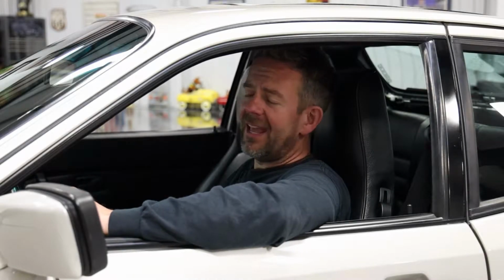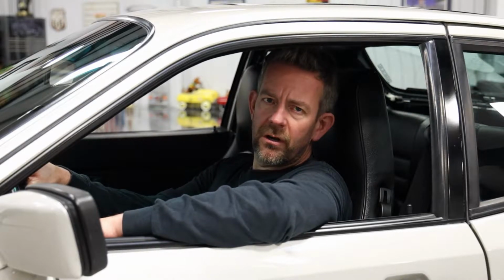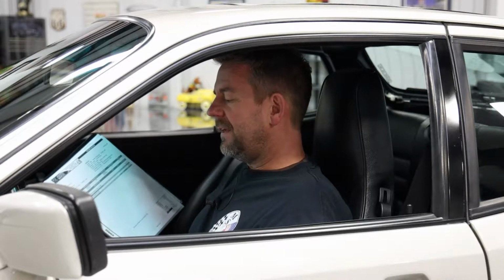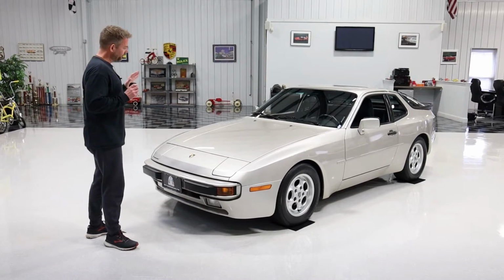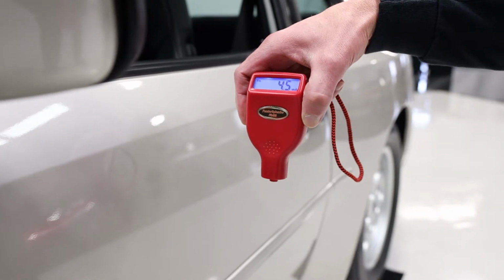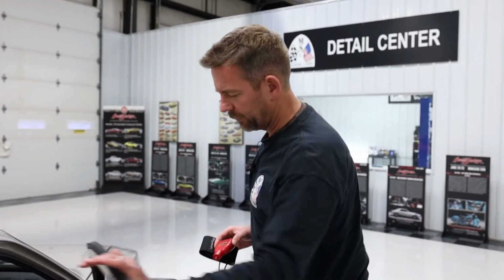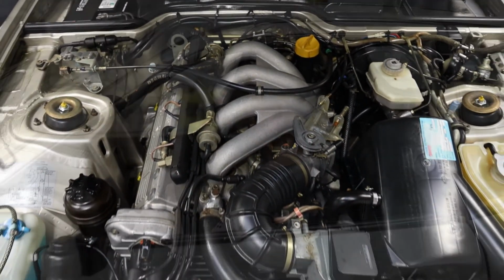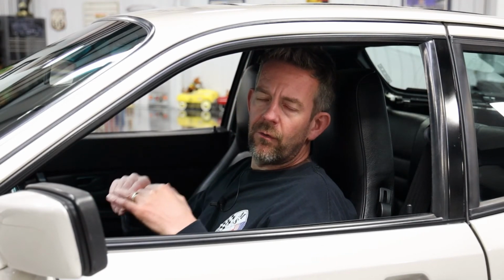1986 Porsche 944 with 37,850 original miles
This beautiful 1986 Porsche 944 has only 37,850 original miles and has recently been fully serviced at an authorized Porsche dealership. It sports the desirable color combination of a Zermatt Silver Metallic exterior and Black partial leather interior. It’s powered by a 2.5L Inline 4 cylinder engine and seldom seen automatic transmission. The Porsche 944 was produced from 1982 to 1991.  In 1986, a total of 17,010 Porsche 944 models were produced worldwide and 10,901 of those were exported to the United States. This car was ordered with the following options as indicated on the original Option Code Sticker: (341)- central locking system, (418)- protective side moldings, (425)-rear window wiper, (431)-4-spoke steering wheel, (454)- cruise control, (456)- stabilizers and sport shocks, (650)- electric sliding sunroof and (946)- partial leather front seats. It has a clean Car Fax report that is included. As documented on the Car Fax report it was sold to the first owner who lived in Franklin, NJ on October 30th, 1985. The vehicle was sold to the second owner who lived in Englewood, NJ on September 26th, 2014.  It had 34,320 miles at the time of sale. The second moved to Wayne, NJ and renewed the registration on March 27th, 2015 with a reported 35,600 miles. The second owner then traded in the vehicle at Open Road Acura of Wayne located in Wayne, NJ on August 2nd, 2019 with 37,014 miles. The dealership sold the vehicle at auction in August 12th, 2019 with 37,471 miles. It was purchased by another dealership in Manheim, PA who was issued a title on September 9th, 2019. This dealership sold it to the third owner who lived in Bradley, ME on December 16th, 2019 with 37,744 miles. The third owner purchased the vehicle as an investment and didn’t use the vehicle often. During his ownership the car was always garaged and well taken care of. MS CLASSIC CARS purchased the vehicle from the third owner on August 20th, 2021 with 37,771 miles. MS CLASSIC CARS brought the vehicle to Porsche Warwick which is an authorized dealership for a complete service which totaled $3,815.47. The service is documented with invoices that are included. MS CLASSIC CARS invested an additional $2,583.97 so the total amount invested was $6,441.12. The exterior of this vehicle is in beautiful original condition throughout. It retains 100% of its original factory Zermatt Silver Metallic paint which was tested with an electric paint meter. The paint was recently detailed to a show quality shine. As expected with any 35 year old vehicle it does have some very small imperfections including some scratches on the lower part of the front bumper. The Zermatt Silver Metallic color is complemented with black trim including the window moldings, mirror moldings, front bumpers door handles, rear spoiler, rear bumpers and emblems. The windshield wipers and washer system valves were recently replaced. The car sits on the factory 15” “Phone Dial” wheels with Bridgestone Potenza 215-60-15 tires.  A four wheel alignment was recently completed. The black partial leather interior is also in beautiful original condition throughout. It’s truly remarkable considering the age. This interior could easily pass for a vehicle with 5,000 original miles. The headliner and sun visors are tight. The dash is free of any cracks and the gauges are crystal clear. The door panels, console, seats and carpeting are amazing. Some of the factory standard equipment includes power windows, driver’s side remote mirror, air conditioning, rear defroster and power driver seat controls. A Blaupunkt MP3 and FM receiver was added. A set of new black carpeted Porsche floor mats were recently added. Everything in the interior is in working order including the air conditioning. The rear compartment area is equally as nice. The carpeted floor tray is in excellent condition. Everything underneath the tray is original and very well preserved.  The engine compartment is nicely detailed throughout. The hood insulation was recently replaced. It retains all of its original factory stickers and paint marks. There are no signs of oxidation or deterioration. The vehicle is powered by a 2.5L Inline 4- cylinder engine that was factory rated with 150HP. The vehicles top speed from the factory was 130MPH. This engine has been fully serviced and runs excellent.  The engine is coupled to a 3-speed automatic transmission. The undercarriage is also nicely detailed throughout. It also retains all of its original factory stickers and paint marks. There are no signs of oxidation or deterioration. The front and rear shocks were recently replaced.